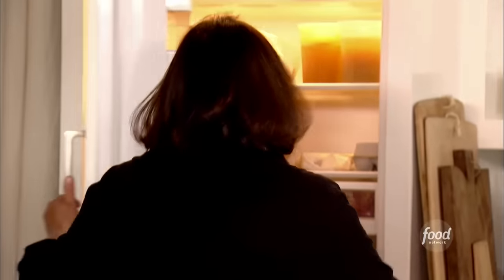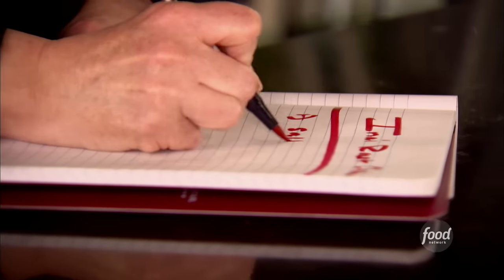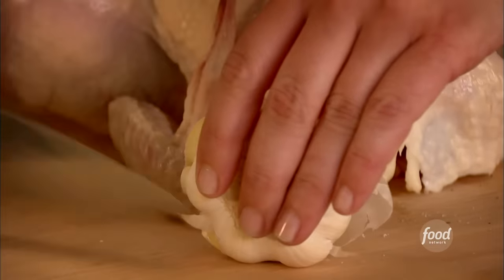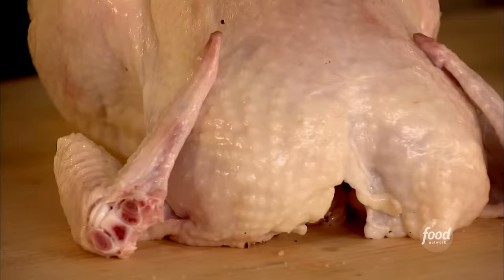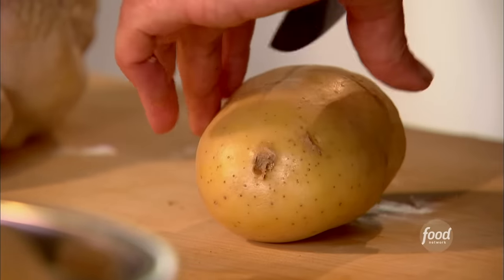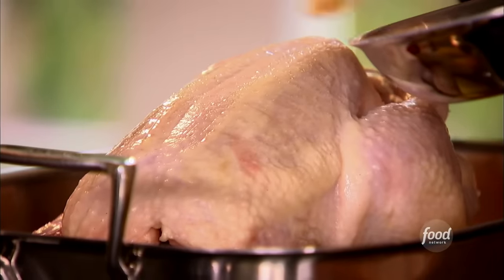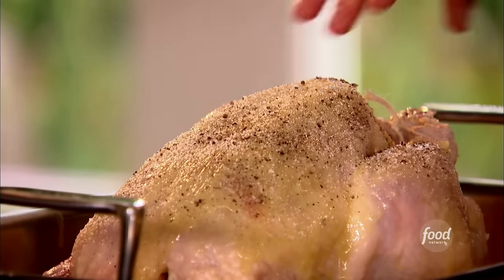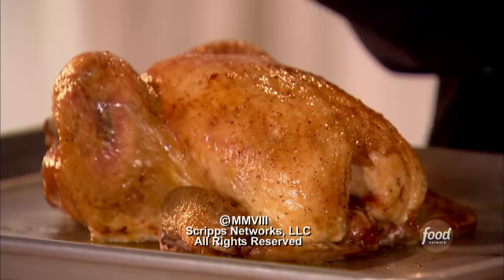Ina Garten's Perfect Garlic Roast Chicken | Barefoot Contessa | Food Network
Ina's Perfect Garlic Roast Chicken is a simple and easy recipe that is packed with flavor!

Garlic Roast Chicken
RECIPE COURTESY OF INA GARTEN
Level: Intermediate
Total: 2 hr 15 min
Prep: 30 min
Cook: 1 hr 45 min
Yield: 3 to 4 servings

Ingredients

1 (5 to 6-pound) roasting chicken
Kosher salt and freshly ground black pepper
2 heads garlic, cut in 1/2 crosswise
1 lemon, halved
1/2 large Spanish onion, thickly sliced
4 carrots cut diagonally into 2-inch chunks
2 large Yukon gold potatoes, cut into 6 pieces
4 tablespoons butter, melted

Directions

As soon as you get the chicken home, salt it inside and out, wrap it and keep it in the refrigerator for up to 2 days.

When you are ready to cook the chicken, first preheat the oven to 425 degrees F.

Pat the outside of the chicken dry with paper towels. Liberally salt and pepper the inside of the chicken and stuff the cavity with the all the garlic and lemon. Tie the legs together with kitchen string and tuck the wing tips under the body of the chicken. Place it in a roasting pan just large enough to hold it and the vegetables. Scatter the onion slices, carrots and potatoes around the chicken. Brush the outside of the chicken with the butter and sprinkle with salt and pepper.

Roast the chicken for 1 1/2 hours, or until the juices run clear when you cut between a leg and thigh. Remove the chicken to a platter and cover with aluminum foil. Place the vegetables back in the oven and continue cooking for an additional 15 minutes.

When the vegetables are cooked, carve the chicken and place the slices on the platter surrounded by the vegetables. Drizzle some pan juices over the chicken and vegetables.